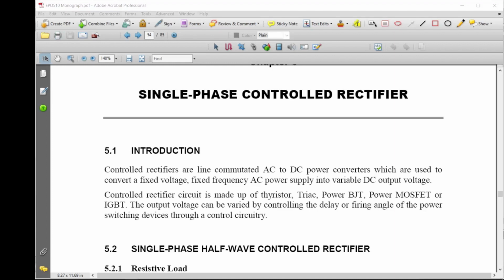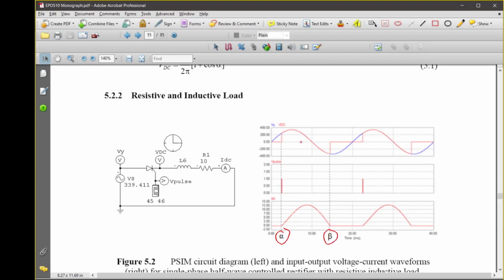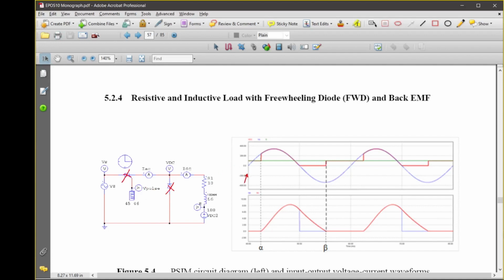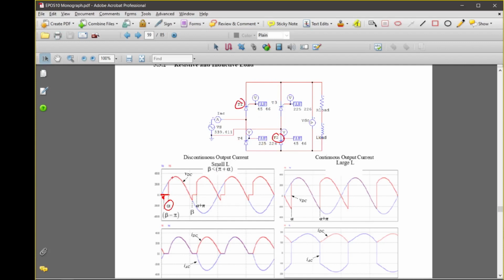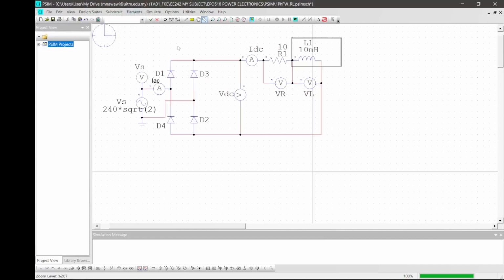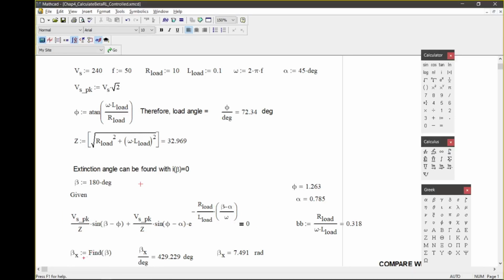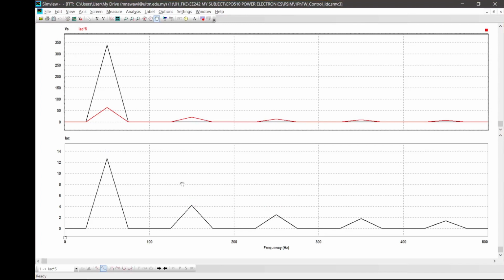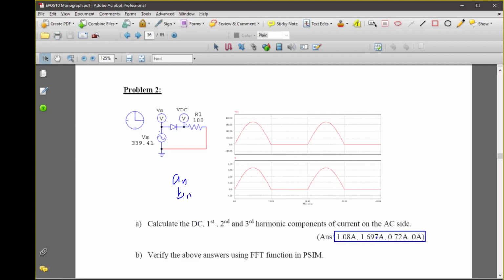231026 WK4 EPO510 2ndLecture